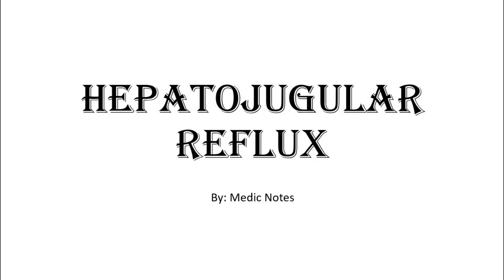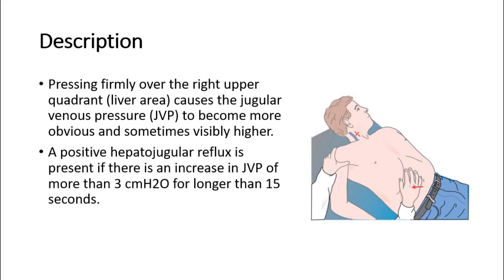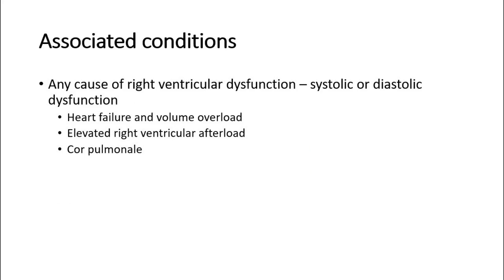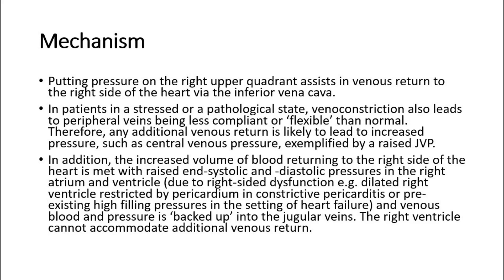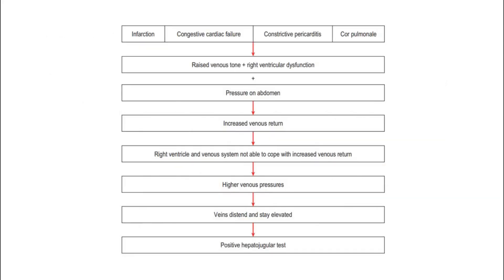Hepatojugular reflux - definition, causes, pathophysiology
Hepatojugular reflux (HJR) is a medical sign that indicates the presence of congestion in the liver. It is elicited by applying firm pressure over the liver, which causes an increase in venous pressure in the hepatic veins. This, in turn, causes a backflow of blood into the jugular veins, which can be visualized as a pulsation or distension of the jugular veins in the neck.

Hepatojugular reflux is often seen in patients with heart failure or liver disease, as these conditions can cause an increase in venous pressure in the liver. It can also be seen in individuals with constrictive pericarditis, a condition in which the pericardium (the sac surrounding the heart) becomes stiff and restricts the filling of the heart.

Hepatojugular reflux is usually assessed during a physical examination and can provide important diagnostic information for the underlying condition. However, it is important to note that HJR can be a non-specific finding and should always be interpreted in the context of other clinical and laboratory findings.